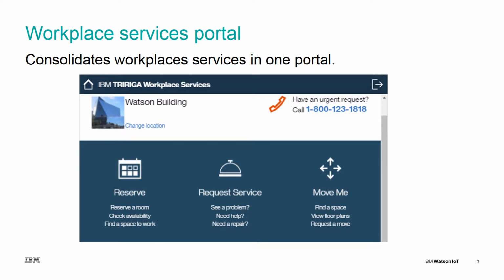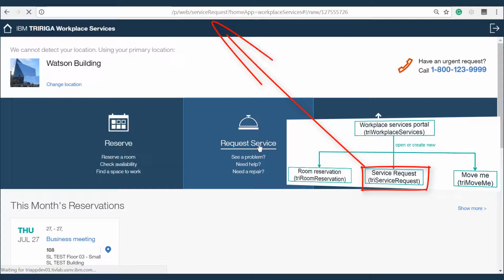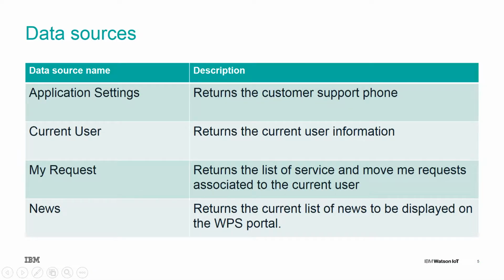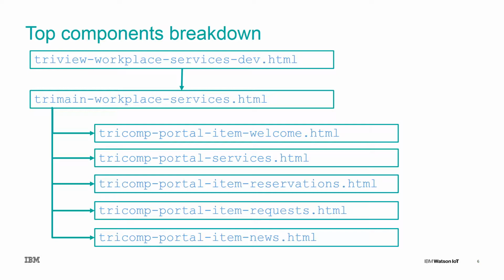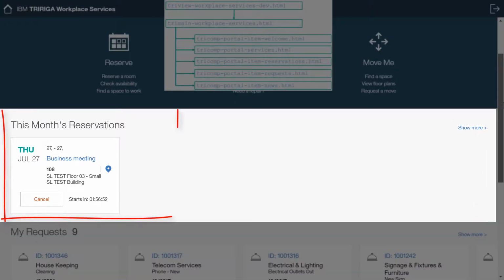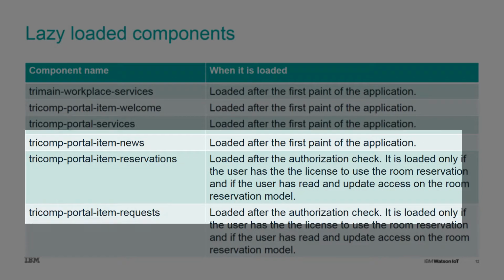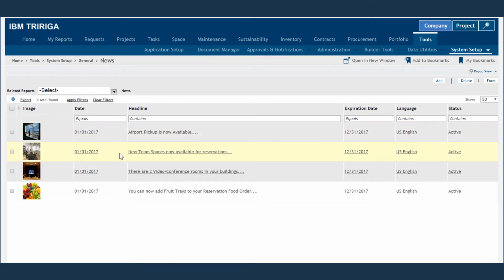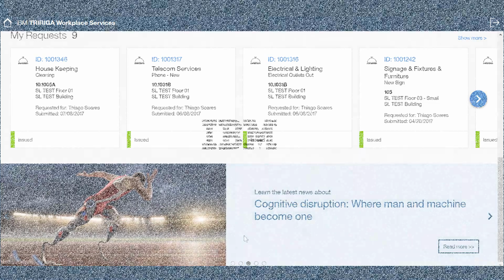IBM TRIRIGA UX Framework - 3.5.3 / 10.5.3 Workplace Services (Technical)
Thiago Soares, TRIRIGA Software Engineer, presents a technical overview of the 10.5.3 Perceptive portal for Workplace Services (WPS), which is built upon the 3.5.3 UX Framework.

0:00 Introduction
0:12 Agenda
0:31 (Part 1) Workplace services portal
0:36 *DEMO*
1:01 (Part 2) Relationship to other UX apps
1:07 *DEMO*
3:12 Data sources
4:15 Top components breakdown
4:29 *DEMO*
6:58 Lazy loaded components
7:29 (Part 3) Changing the urgent (phone) number
7:55 (Part 4) Managing the news section
8:00 *DEMO*
10:03 End